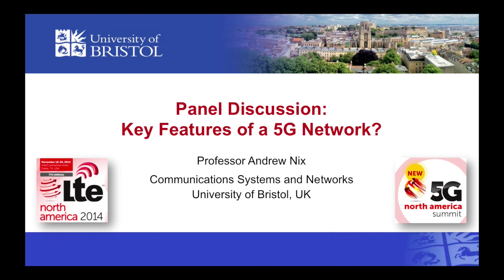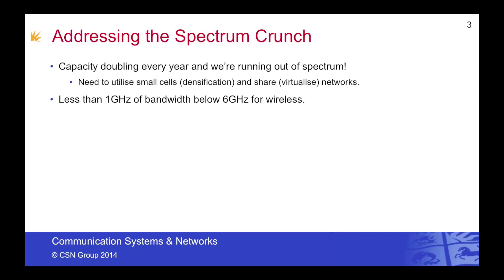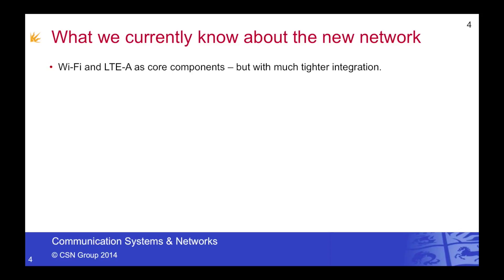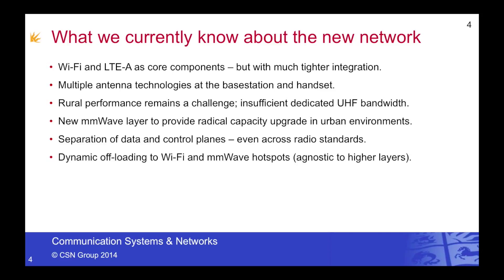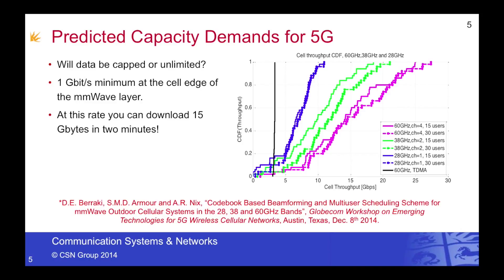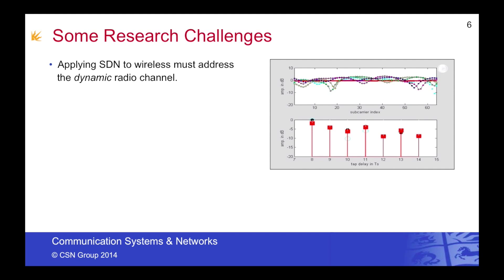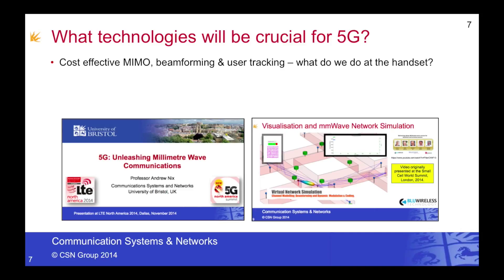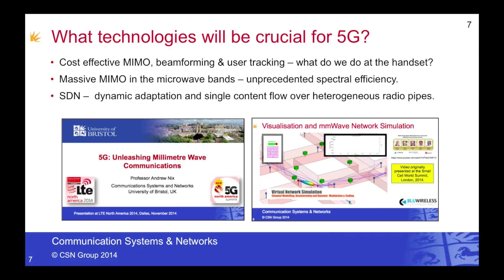Key Features of a 5G Network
A short panel presentation on 5G networks from the LTE North America 2014 show in Dallas, USA.